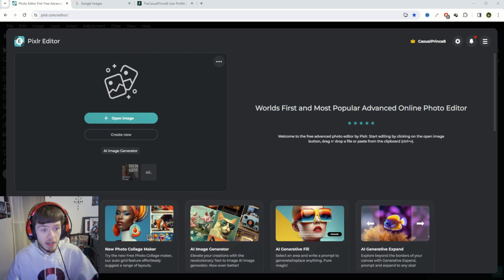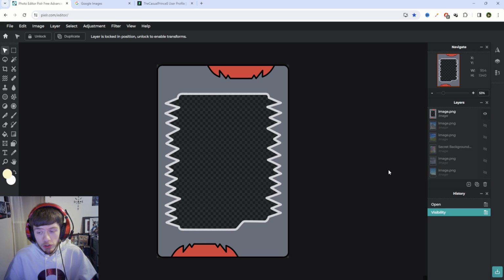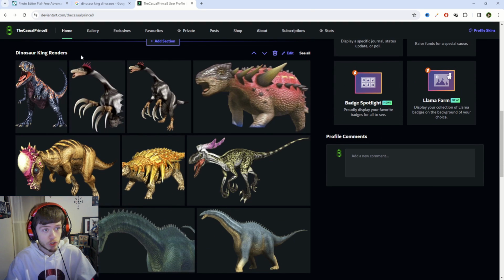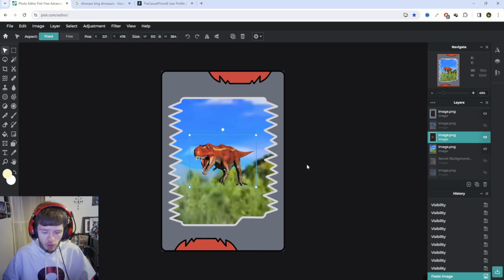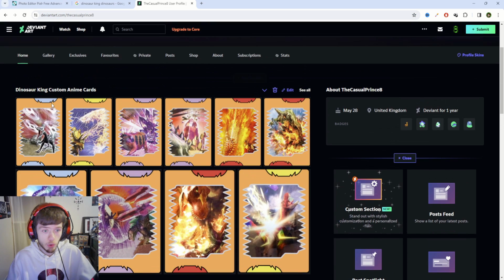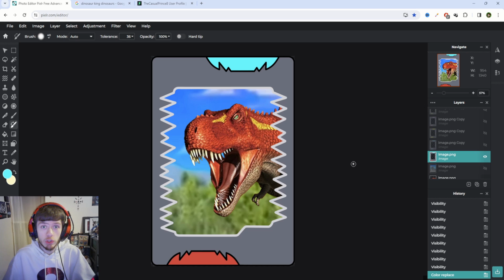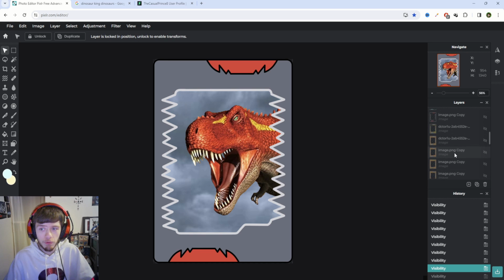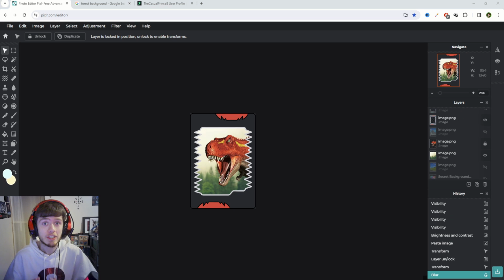How to make CUSTOM Dinosaur King Cards!!